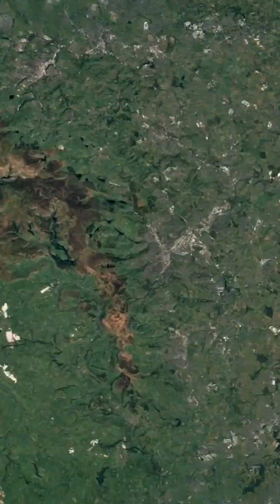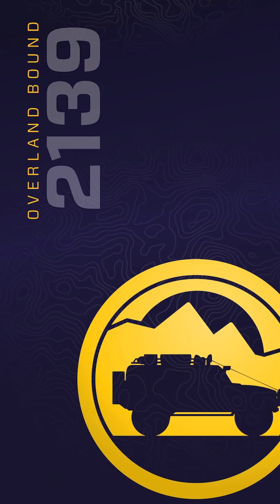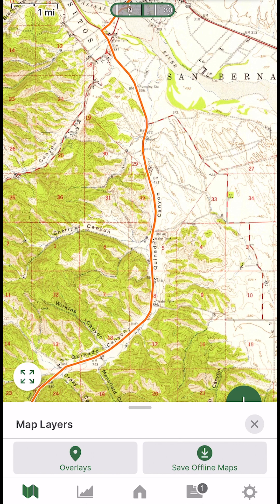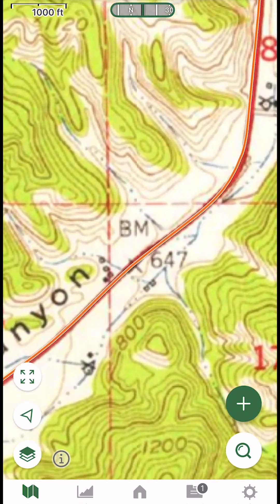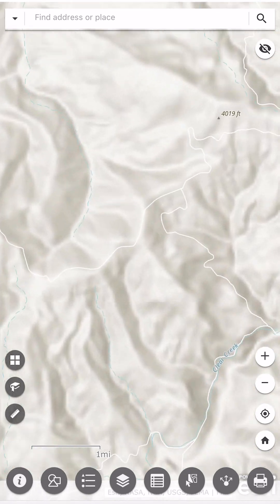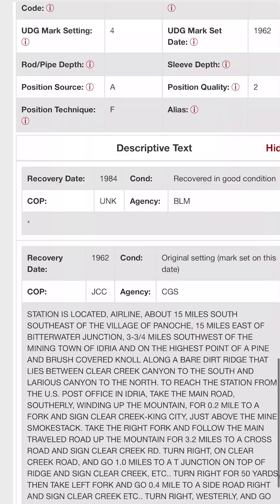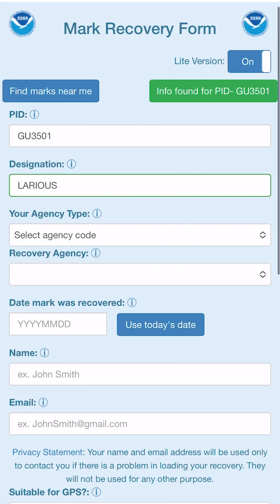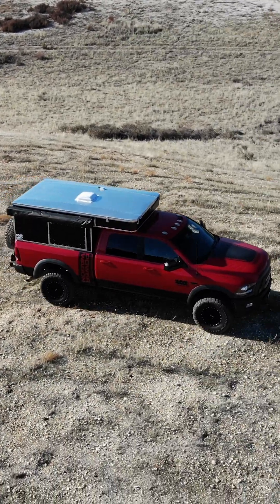Benchmarking | National Geodetic Survey | Offroad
Did you know the National Geodetic Survey (NGS) has mapped thousands of survey benchmarks across the US? These markers have been used for precise land surveying, navigation, and elevation data for decades! Today, adventurers like us are recovering these hidden gems—many of which have been untouched for years.

This is a 2-minute Short - let's see how that works!